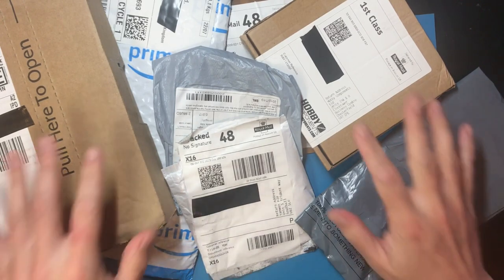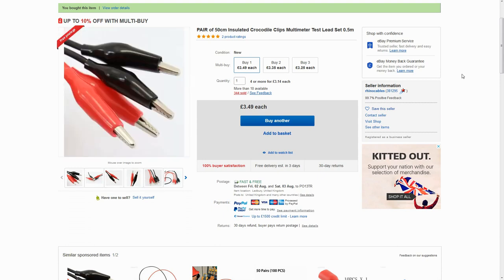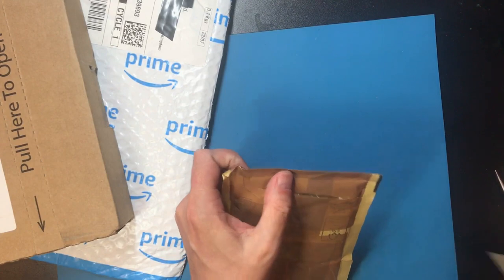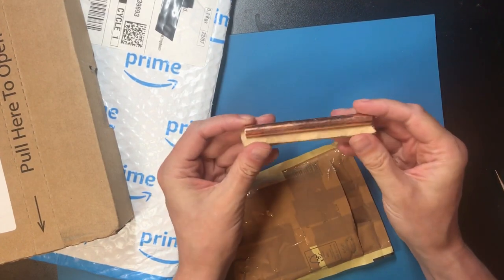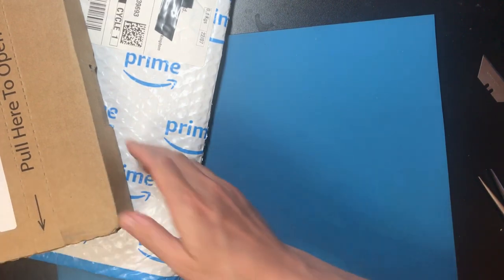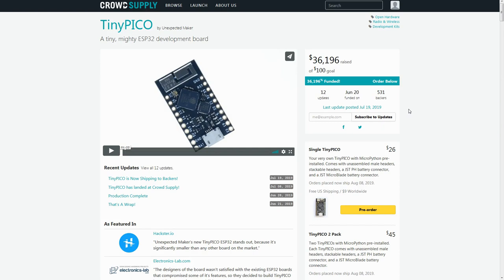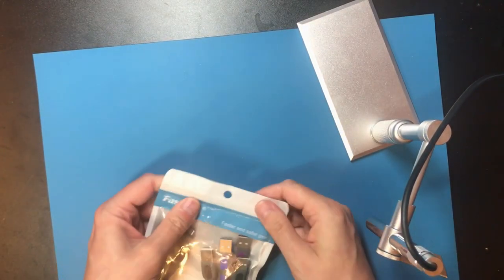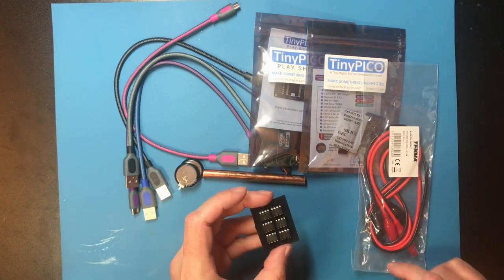Mailbag #2 Tiny Stuff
I successfully restrained myself and didn't open any parcels ahead of this one, but one arrived I had to open so that triggered the mailbag video. Various things here, several cryptic hints towards future side projects.